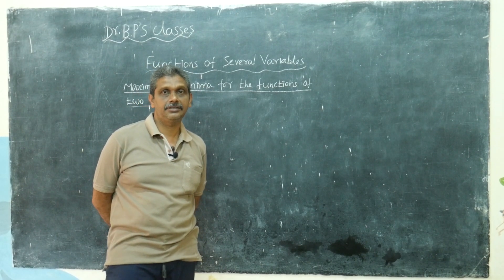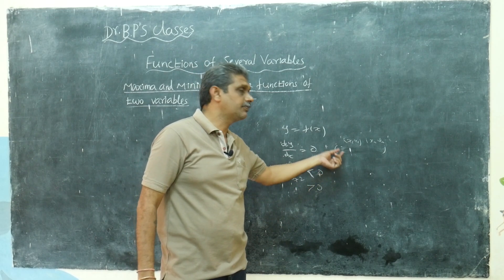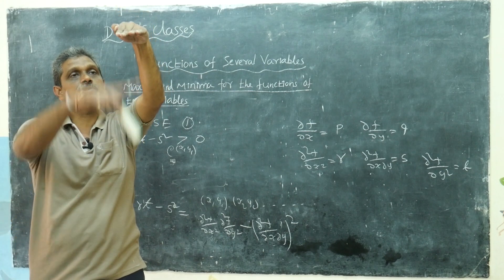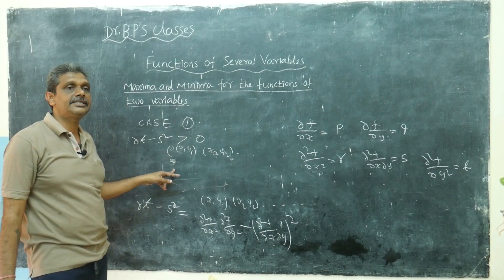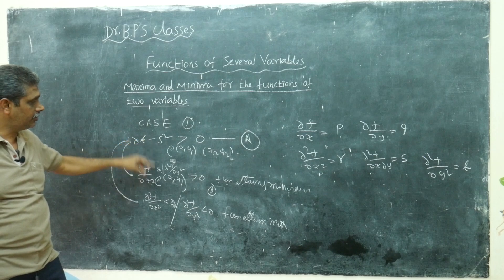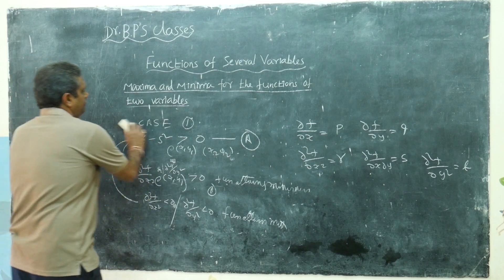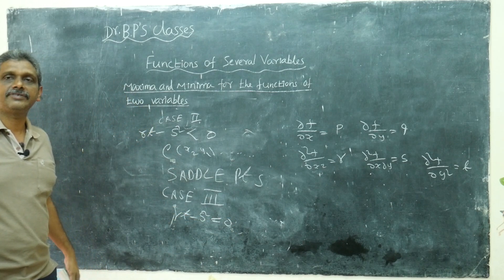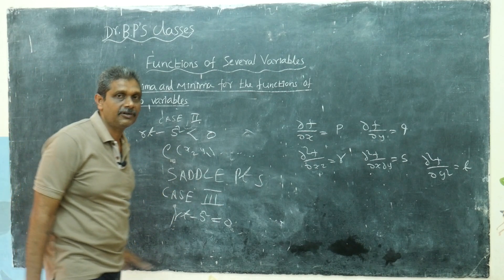Maxima & Minima for the Functions of Two Variables-01, by Dr BP (Bapuji Pullepu)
Maximum and Minimum for the Function of Two Variables
Extreme points Stationery points and Saddle points
conditions for the maxima and minima
Kindly continue to watch Maxima & Minima for the Function of Two Variables-02